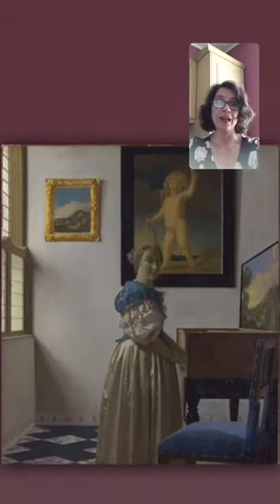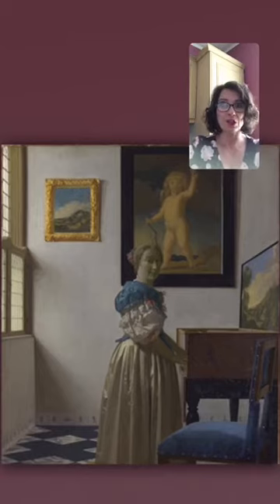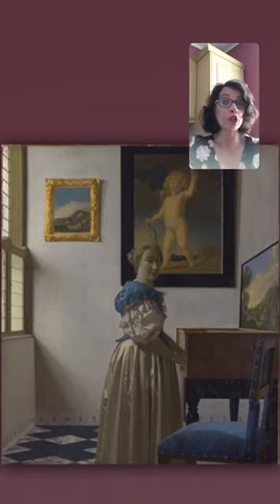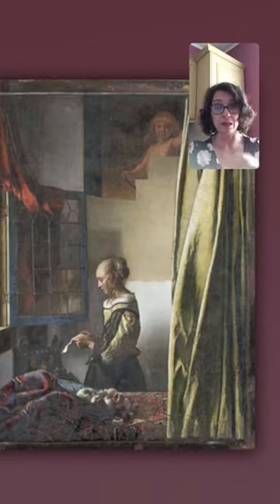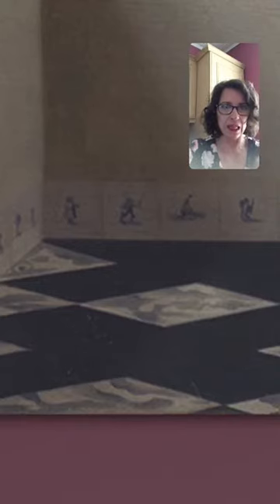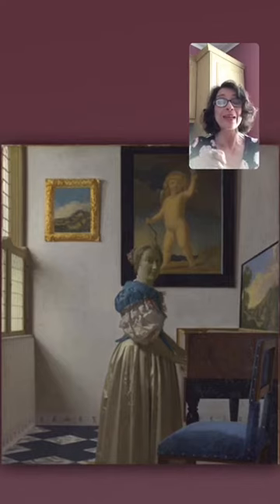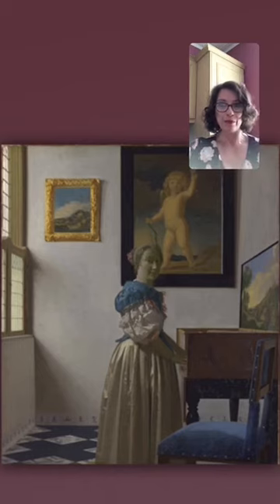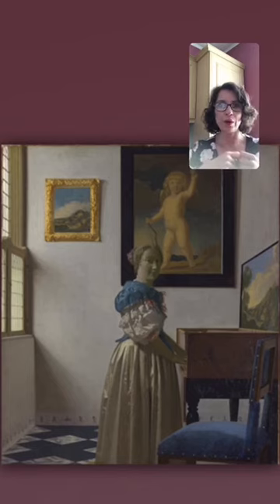Elevenses with Lynne: Vermeer's 'Young Woman Standing at a Virginal'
17th century Dutch art usually offers more than meets the eye so it won't come as a surprise that this painting is all about love. But just how many lovers has she got?!